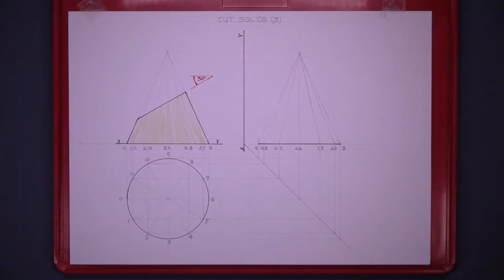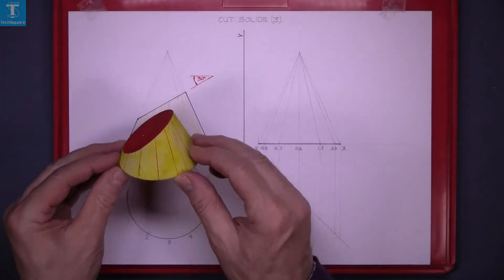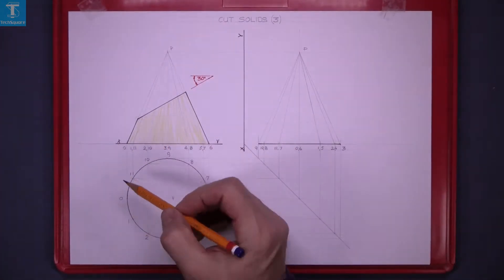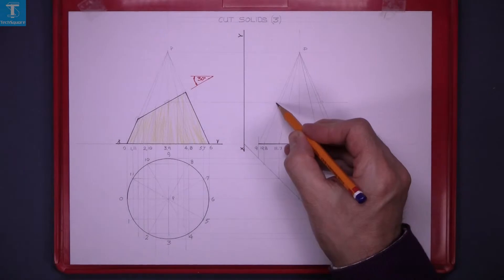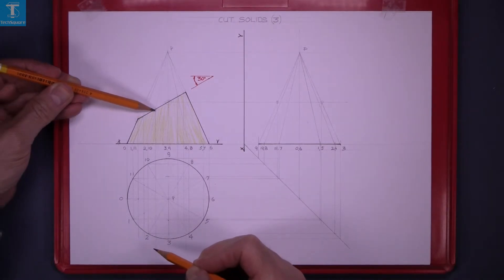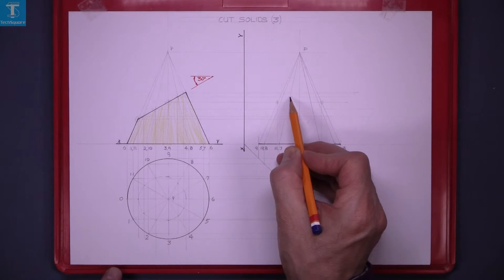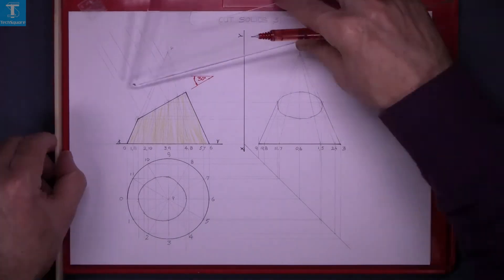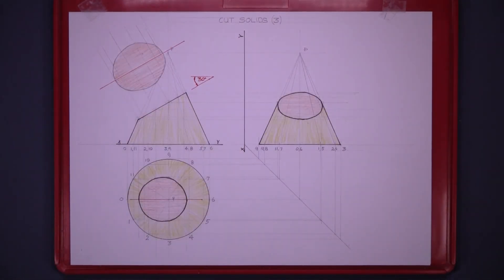Cut Solids: 3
For more info and videos visit:
TechSquare.ie